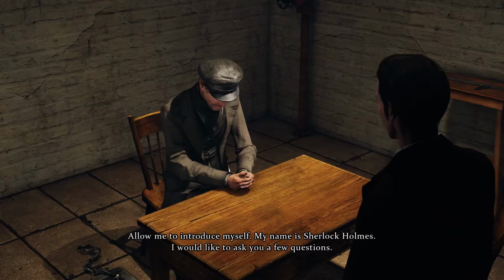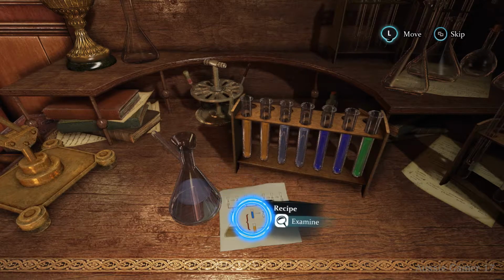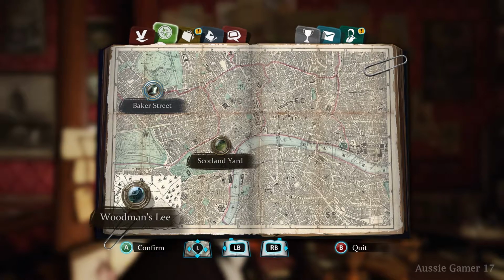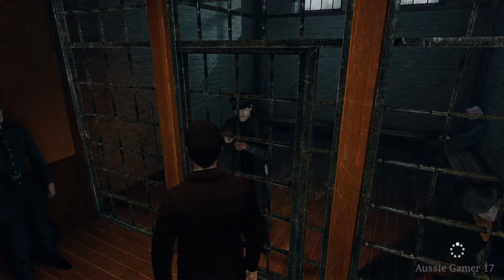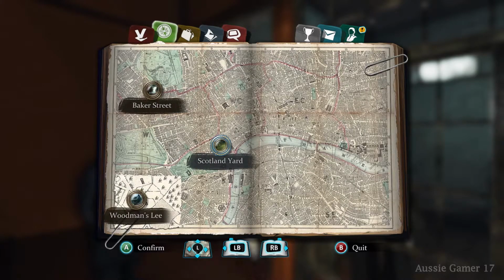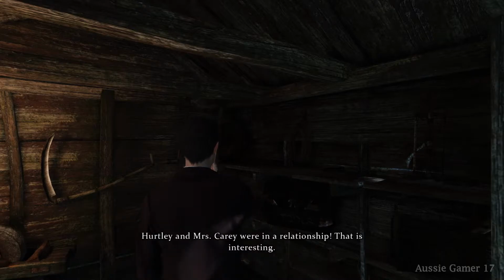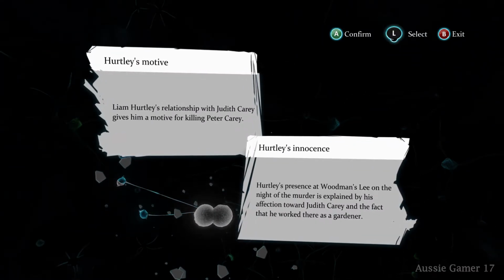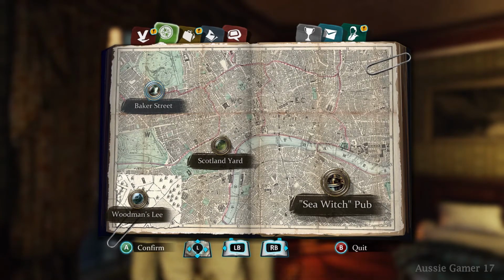Sherlock Holmes Crimes & Punishments Walkthrough - Case 1 Part 4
Sherlock Holmes Crimes & Punishments Walkthrough
Case 1: The Fate of Black Peter - Part 4.

This is my full game walkthrough of Sherlock Holmes: Crimes & Punishments, including ALL ACHIEVEMENTS for an easy 1000 Gamerscore!!

With Commentary by Aussie Gamer 17!